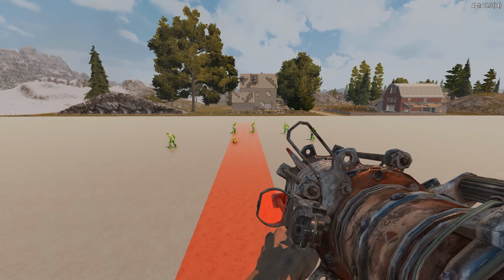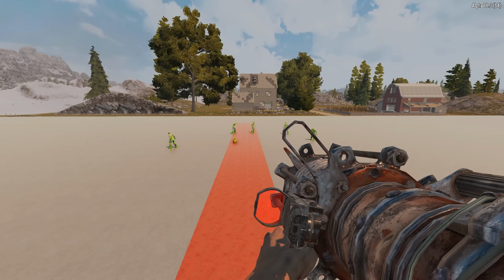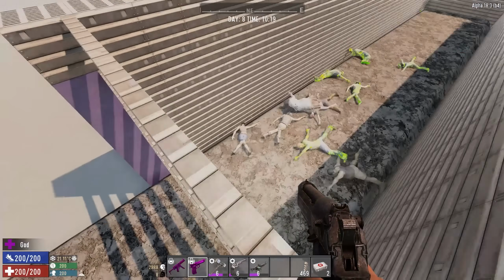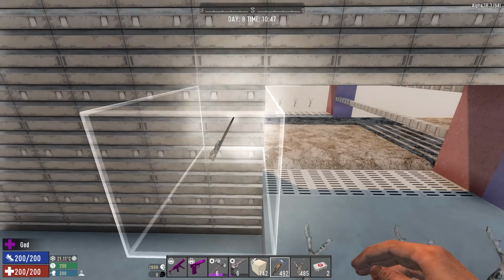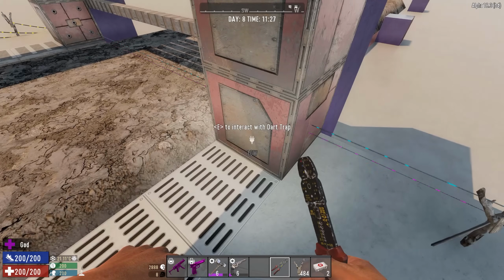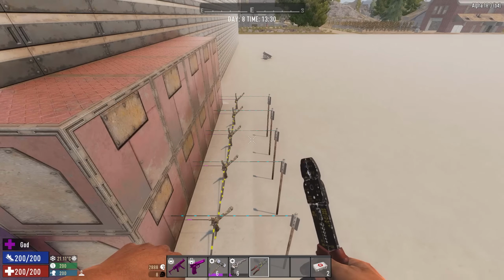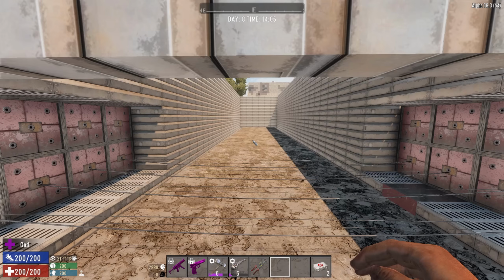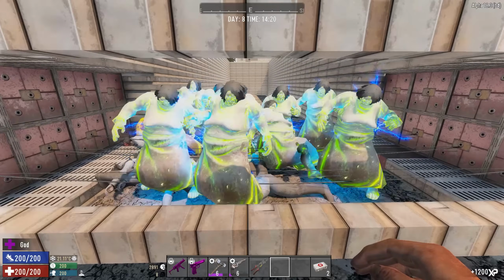7 Days to Die Base | Best Horde Base - SPAWN Camp the Zombies?!? @Vedui42 ✔️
Spawn Camping is common in FPS games. But ever heard of this in Zombie Survival games? Me either! But here we go, we're making a Best Horde Base Build where we spawn camp the zombies! We use some of what we've learnt of zombie spawning mechanics, to spawn camp the zombies as they spawn in!

Awesome!

✔️ Spawnable Area

✔️ Lotsa dart traps!
✔️ Protected Enclosure!

I'm really happy with how this came together, it worked very well despite being just a first attempt to spawn camp the zombies!